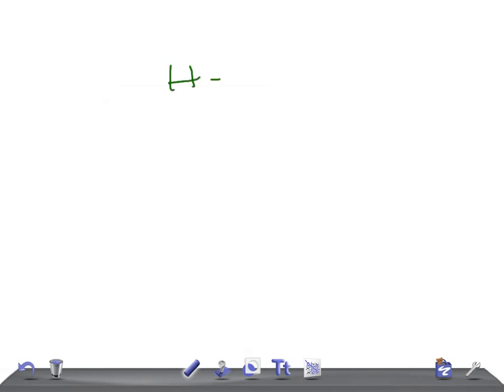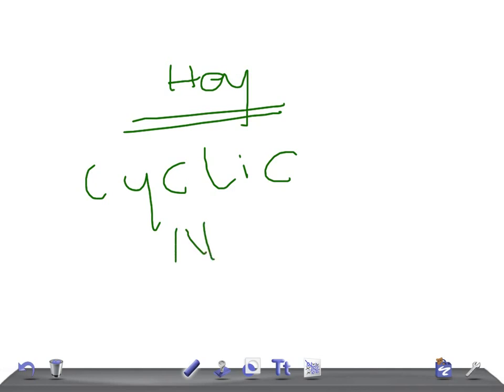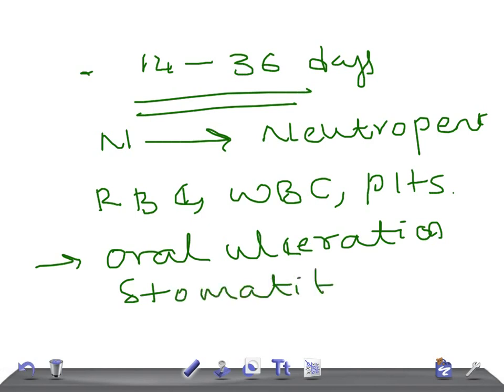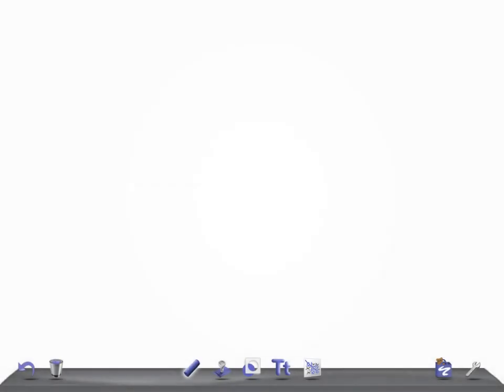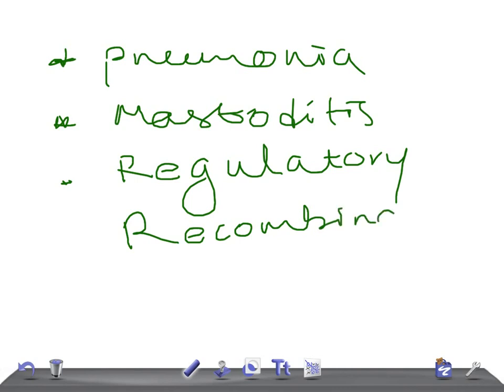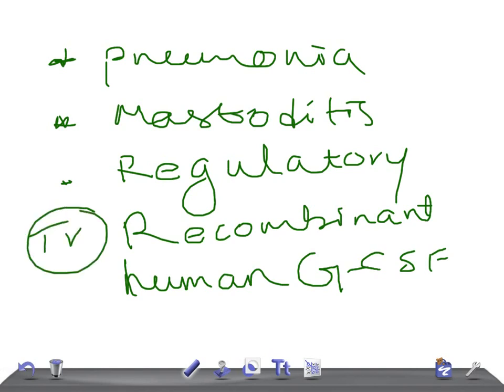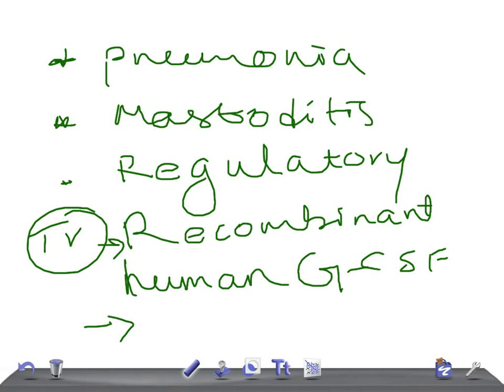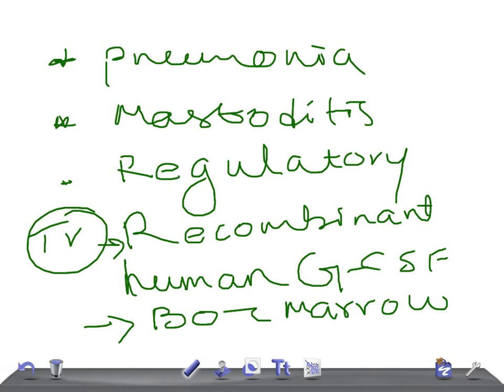Quick medicine: cyclic neutropenia